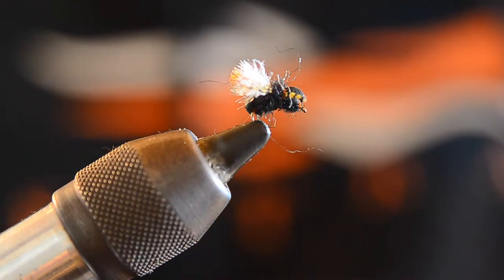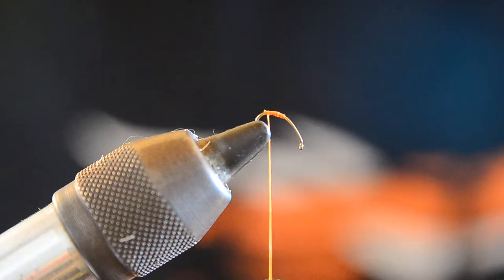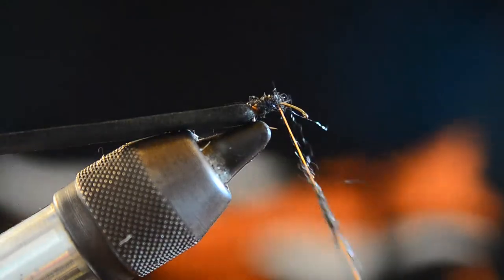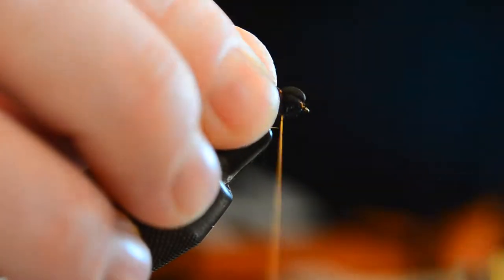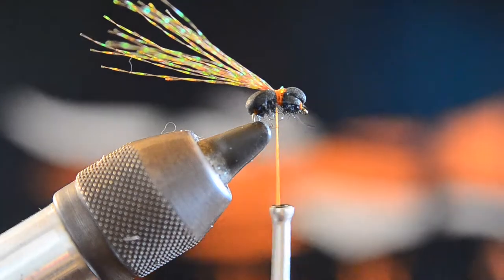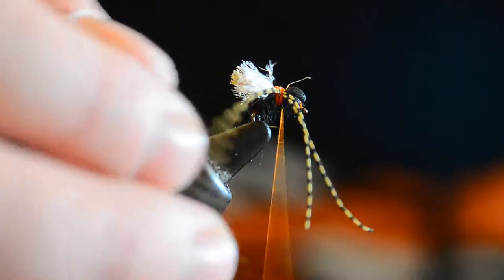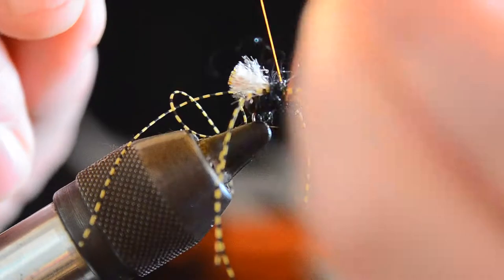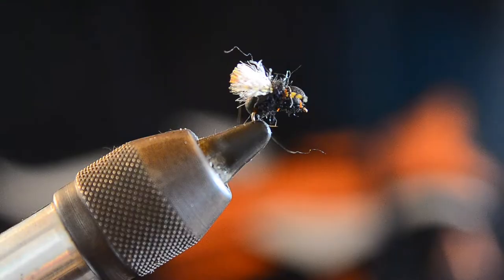How to tie a Black Foam Flying Ant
How to tie a Black Foam Flying Ant, Fly Tying Instructional Video